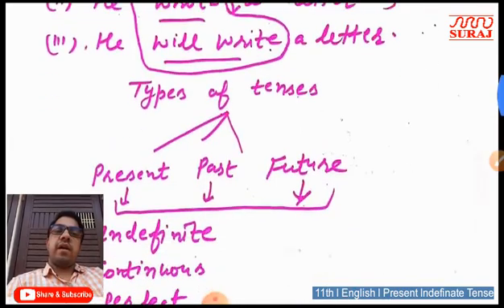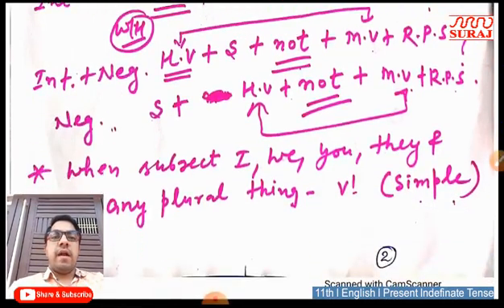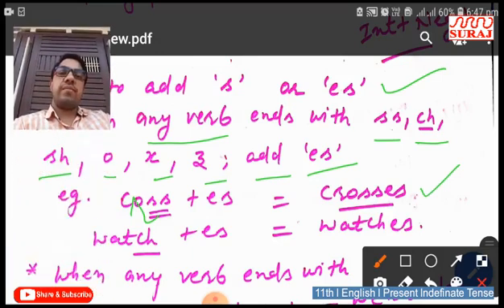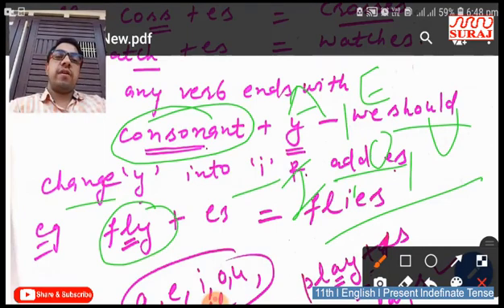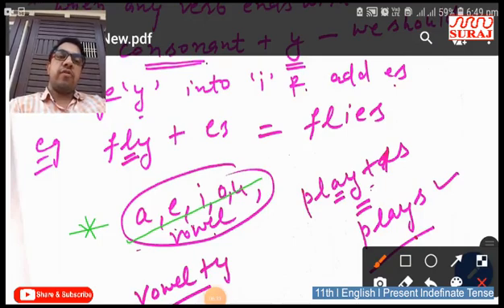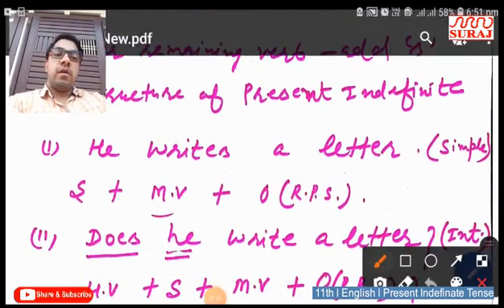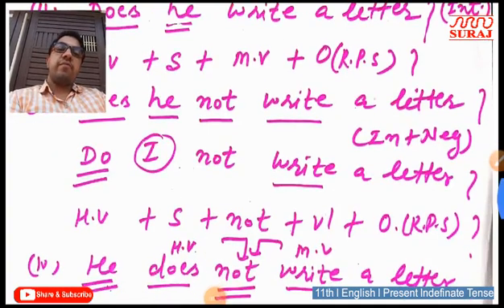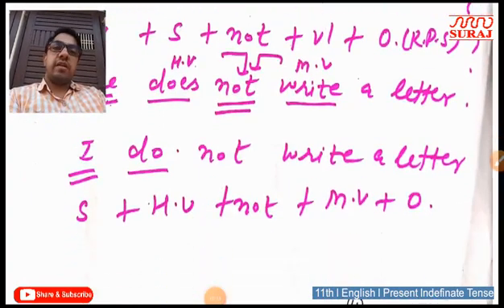SURAJ SCHOOL l 11th l English l Present Indefinate Tense l SURAJ EDUCATION